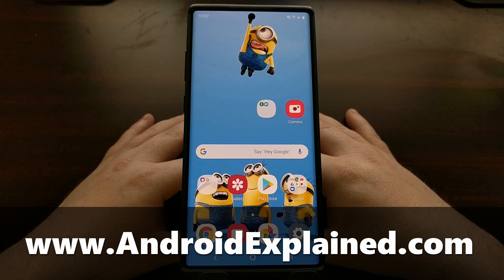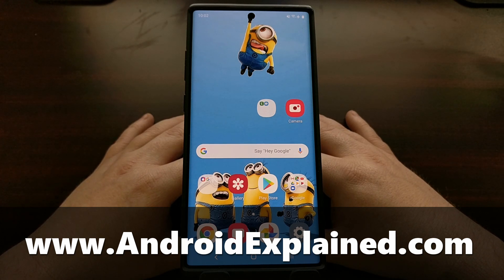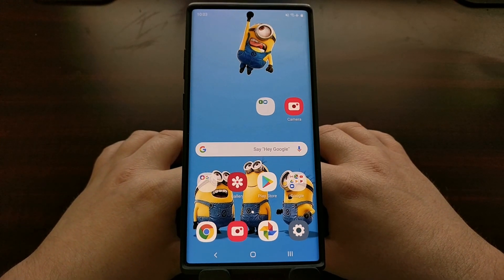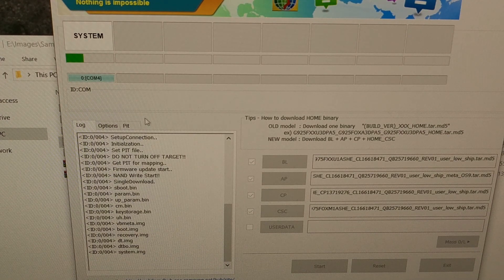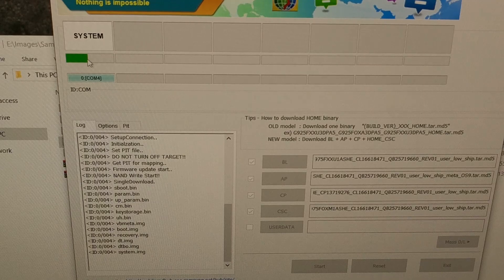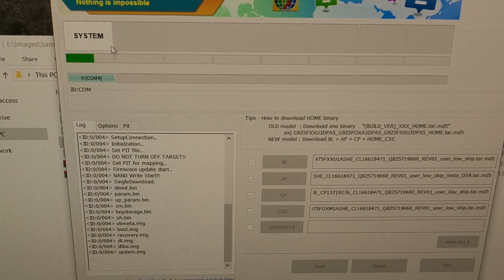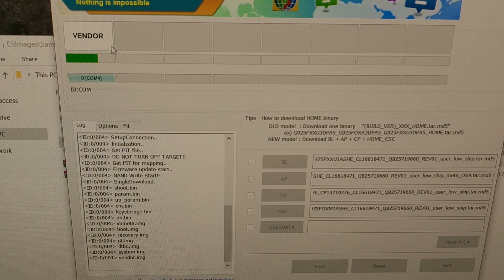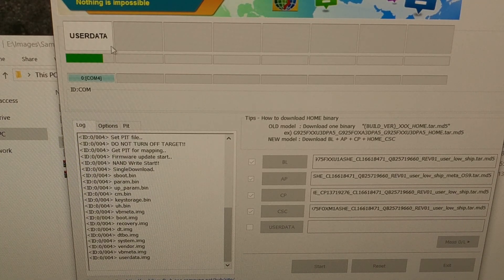How to Unbrick the Galaxy Note 10 (and 10+) with Odin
Smartphones have become so ingrained in our everyday lives that most people keep theirs within arm's reach 24 hours a day, 7 days a week. So when something happens that "bricks" the device, it can be quite a stressful event. There isn't anything to worry about though as I can help you unbrick your Samsung Galaxy Note 10, Galaxy Note 10 Lite, Galaxy Note 10+, or Galaxy Note 10+ 5G smartphone.